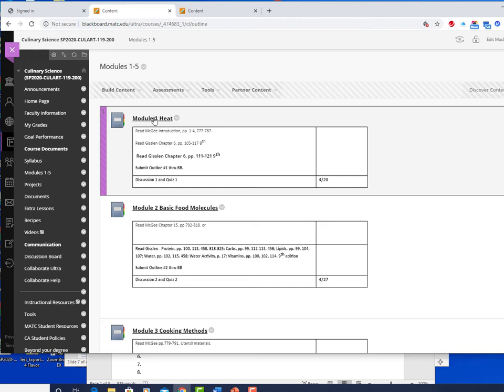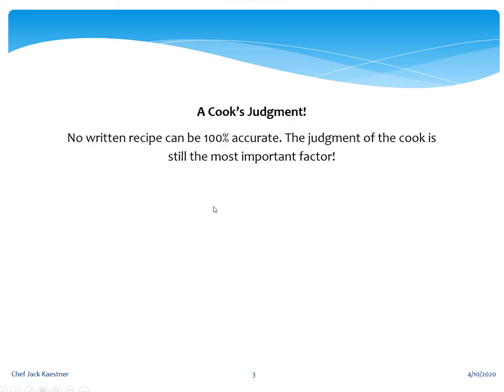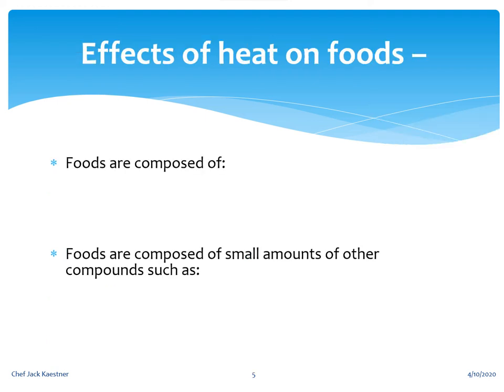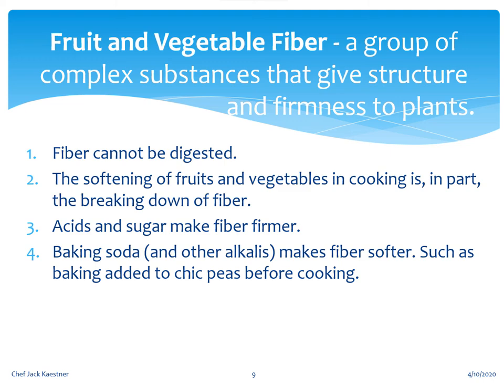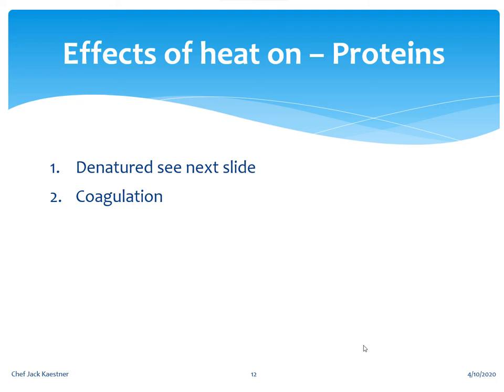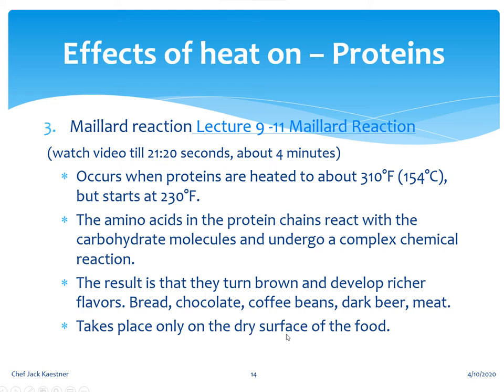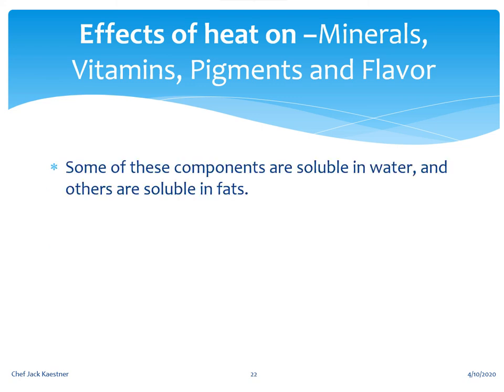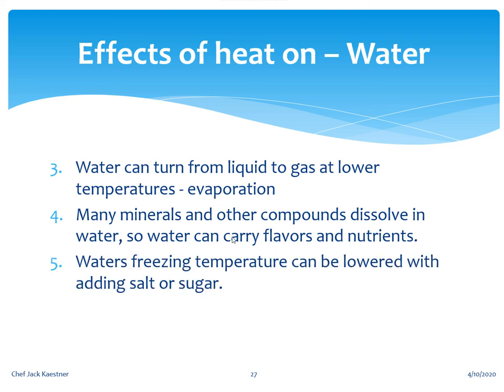Culart 119 Heat Video Heat and Food part 1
Module 1 Heat video 1 of 2.